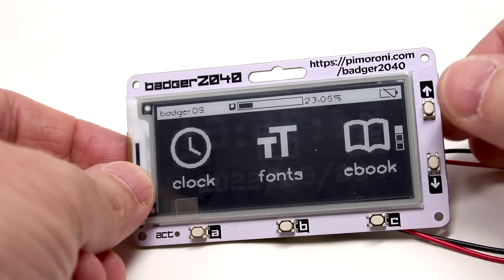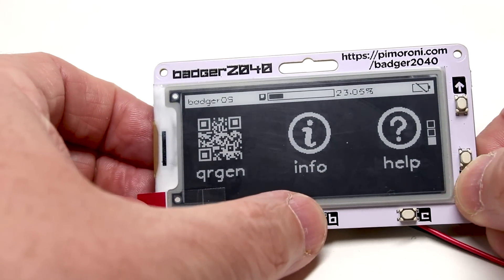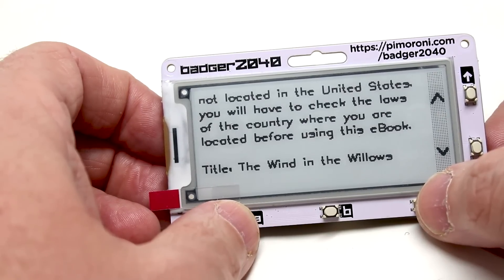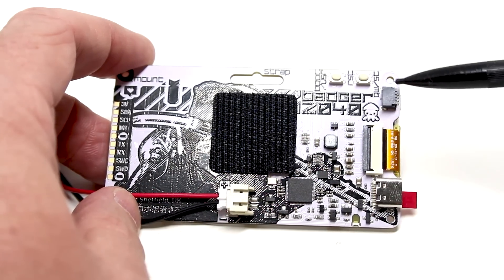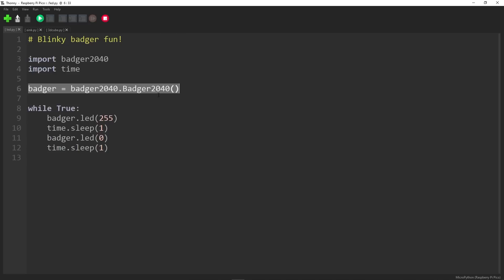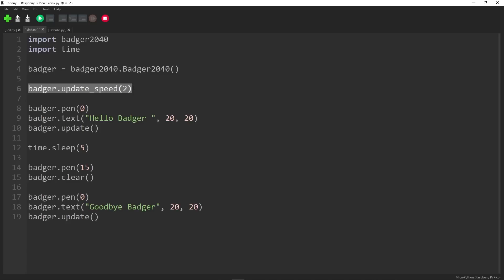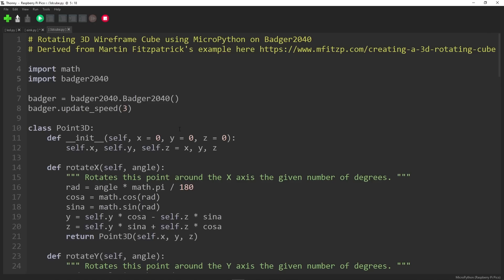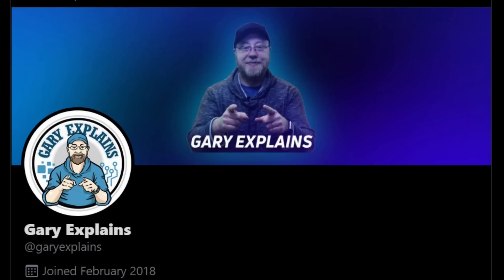Badger 2040 - A Raspberry Pi Pico with a Built-in e-Ink Display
The Badger 2040 is a fusion of a Raspberry Pi Pico RP2040 microcontroller with a 2.9" black and white e-Ink 296 x 128 pixel display. It has 5 buttons, a battery connector  and a Qw/ST connector so you can plug in Qwiic or STEMMA QT breakouts.